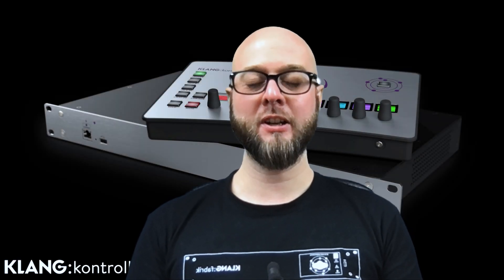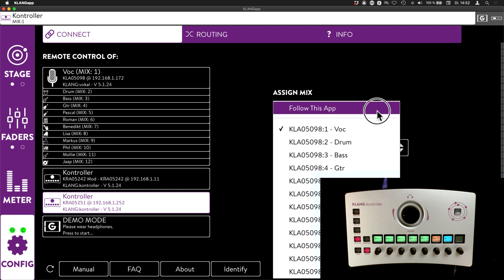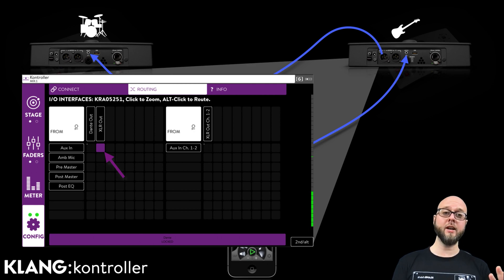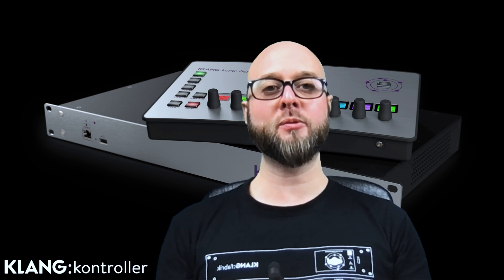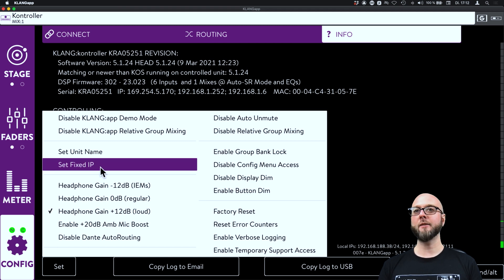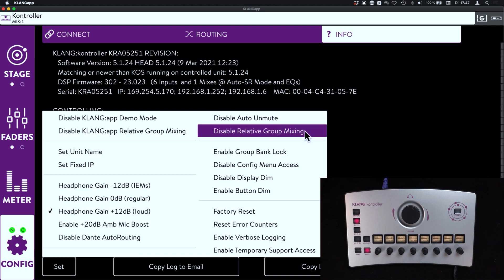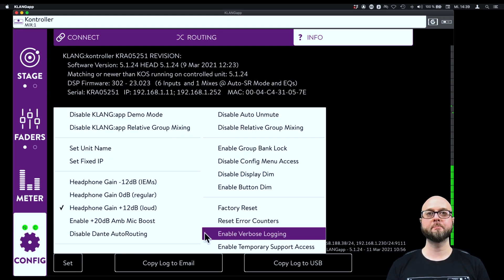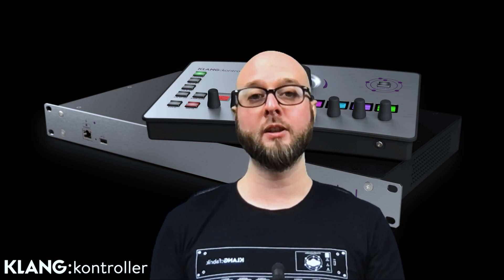TechThursday - KLANG:kontroller from an Engineer's Perspective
After highlighting the feature set of KLANG:kontroller from a musician's perspective, we're diving deep down to run-through the many options to set up KLANG:kontroller for your musicians. Join us on Thursday to learn more about KLANG:kontroller from an engineer's perspective.